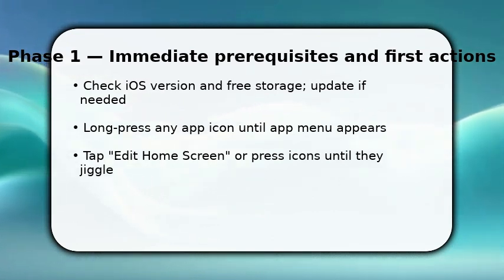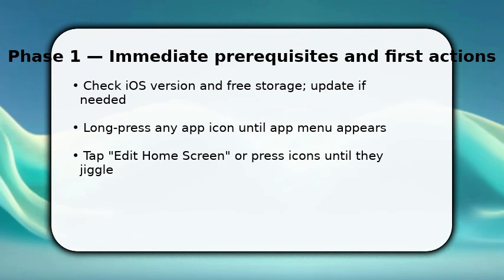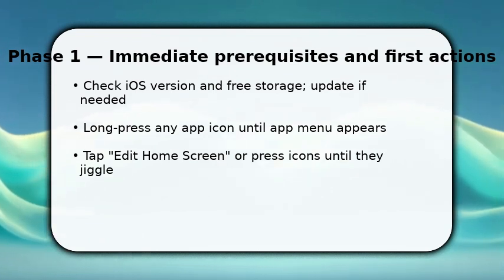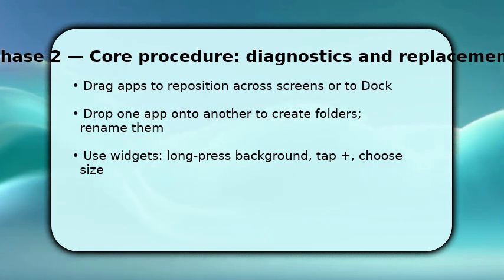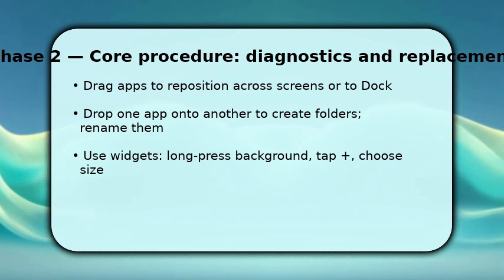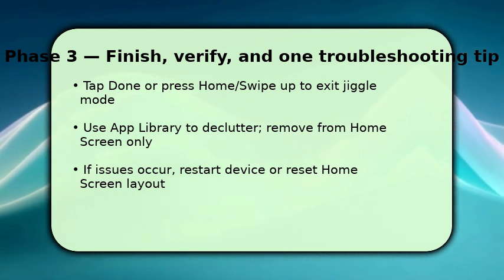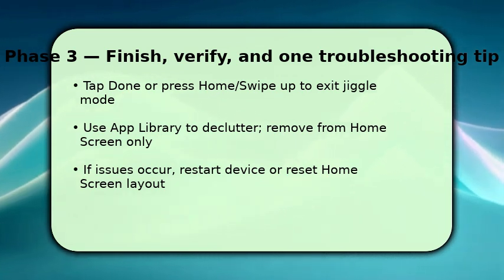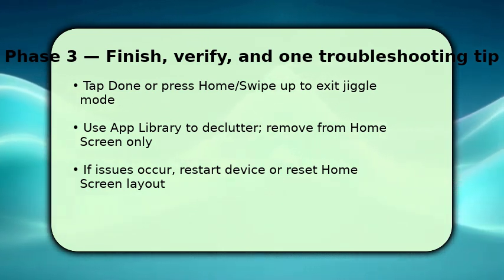How to Change Home Screen on Apple Phone (full Guide)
How to Change Home Screen on Apple Phone (full Guide) | 🔒 Surfshark VPN Deal — Stay private and secure. $1.99/mo + 3 Months Free ▸

Discover the simple steps to personalize your iPhone's home screen. This comprehensive guide covers everything from organizing apps with folders, changing wallpapers and themes for a fresh look, adjusting settings like Home Indicator Position & Wallpaper Zoom Level, all tailored specifically for Apple devices.

change home screen on iPhone, organize iOS home screen, iPhone customization guide, create folders in Photos app, set wallpapers and themes on iPad/iPhone, Home Indicator Position & Wallpaper Zoom Level settings